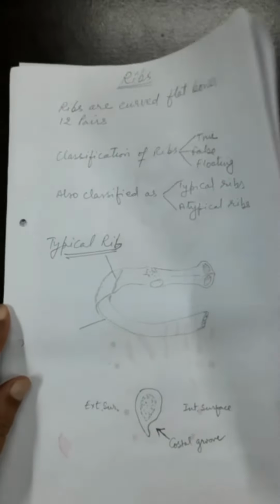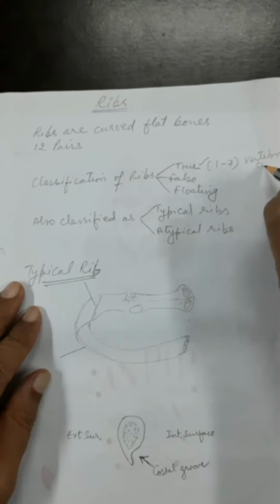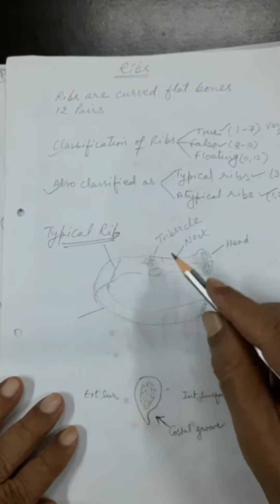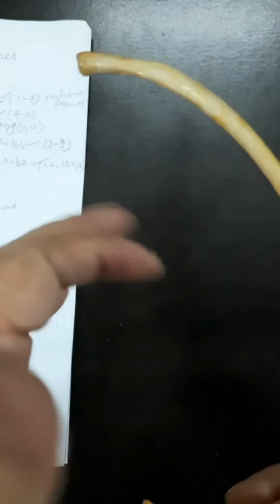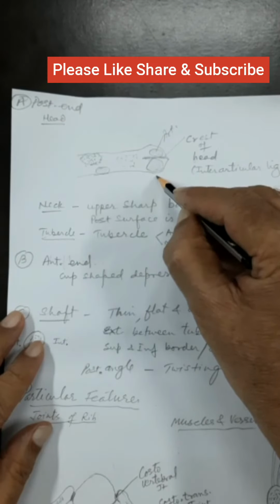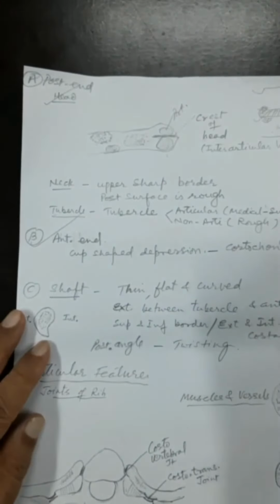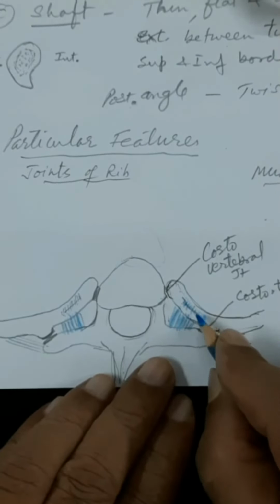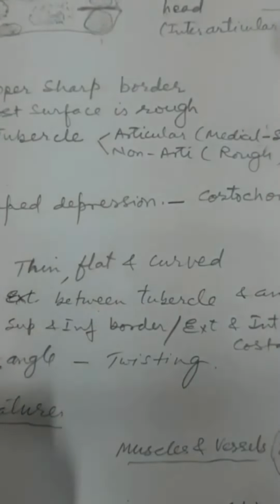2. Typical Ribs